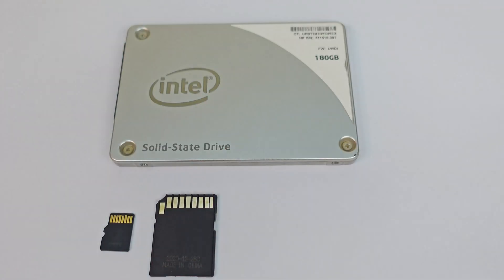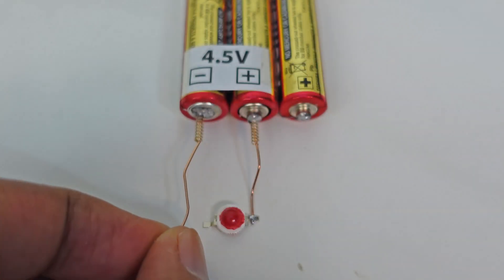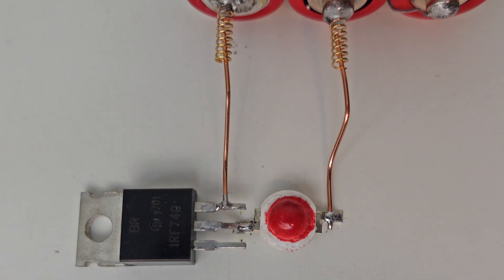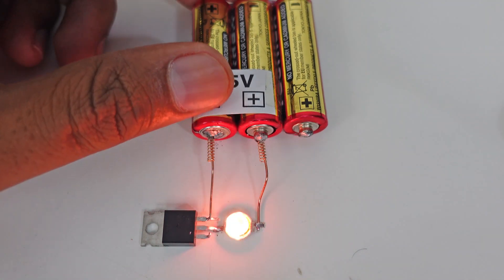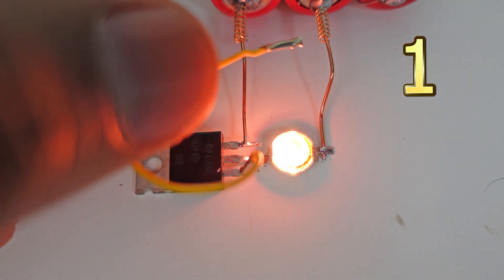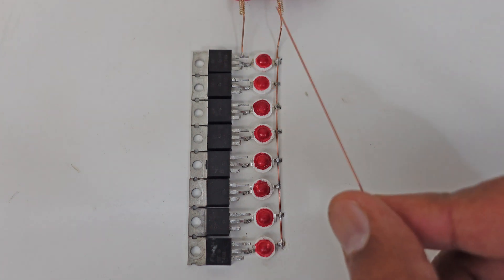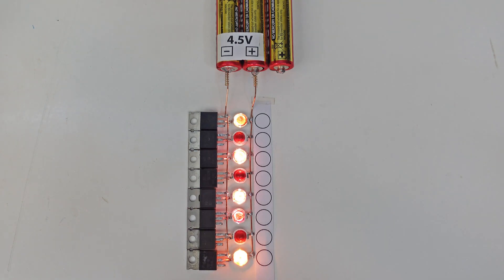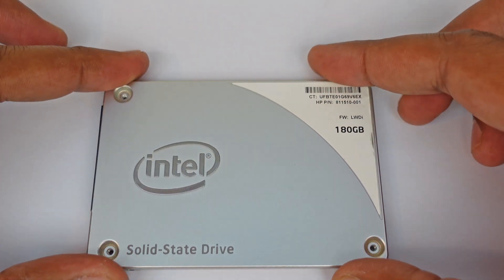How SSD SD Card and USB Flash drive works | Working principle of NOR or NAND Flash Memory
How flash memory SSD SD card pen drive works. The working principle of a NAND flash is a very interesting. In this video we Will learn how digital memory like memory card mobile phone NAND flash or many other flash memories works. There working principle looks complex but it is super simple. Mosfit transistor is fundamental component in building flash memory. There are millions of mosfits in a single SD card. And they are build layer by layer on each other.  When the all together they make a very complex structure. All the details how flash memory works ate give in the video.